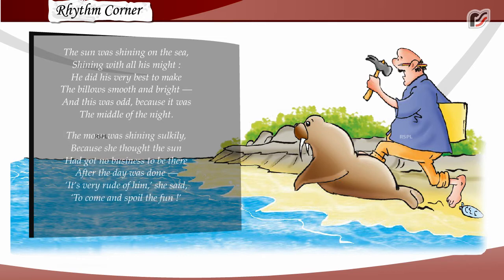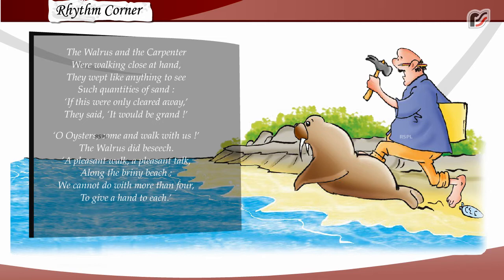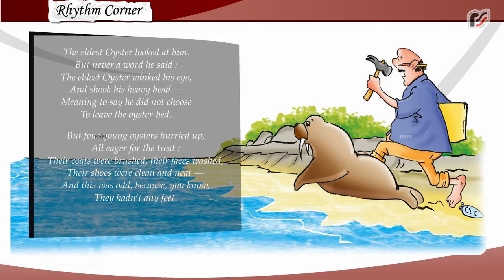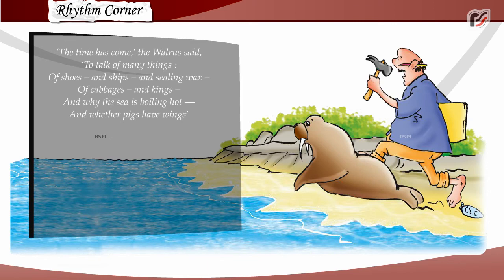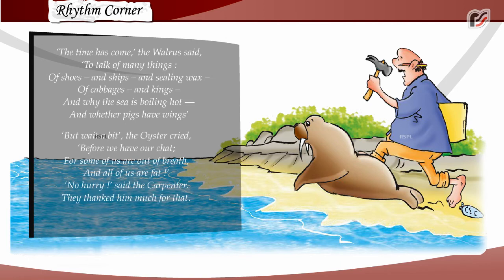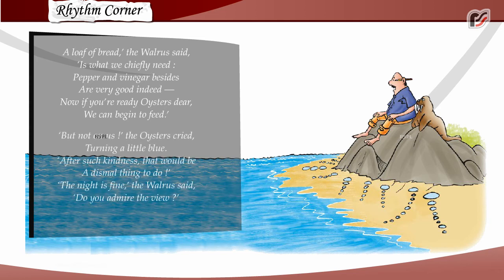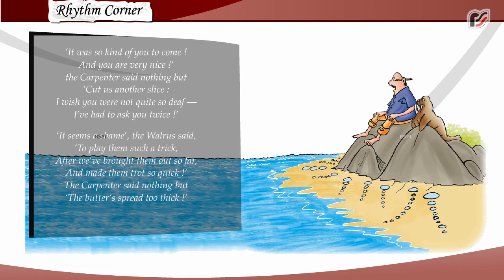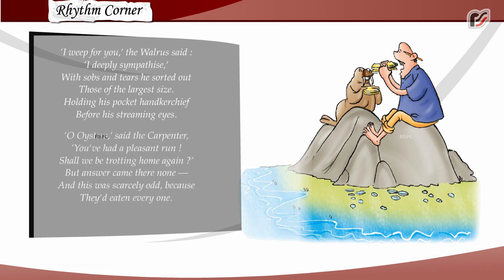English MCB 7 ANIMAL FACTS AND FANTASY THE WALRUS AND THE CARPENTER Poem